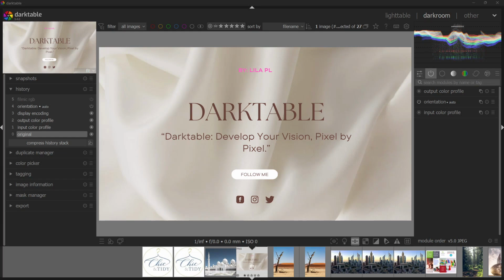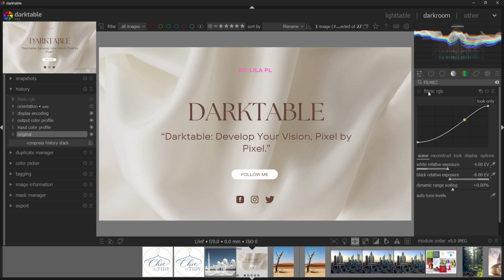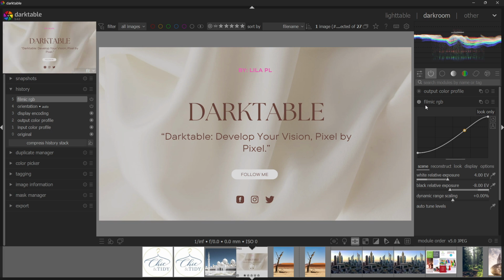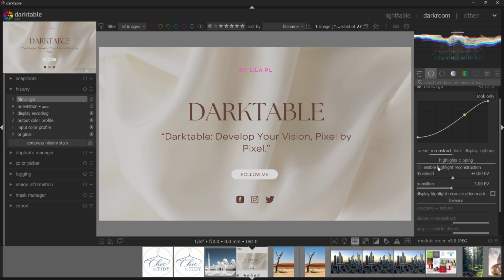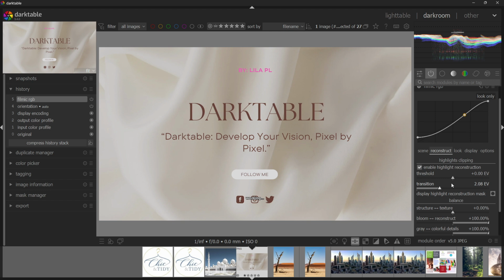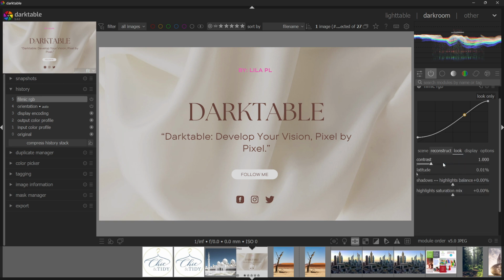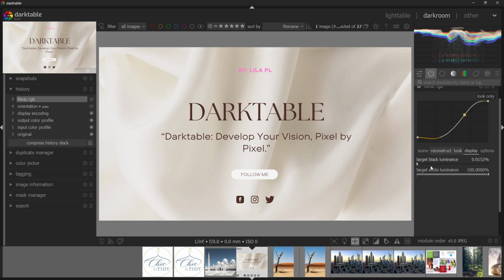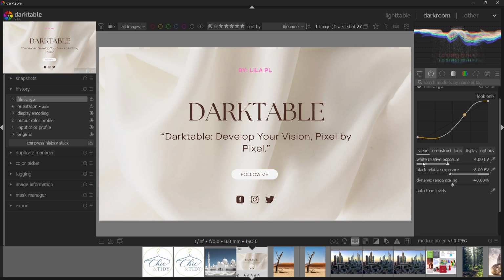How to Use Filmic RGB in Darktable [2026 Full Guide]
How to Use Filmic RGB in Darktable

In this video, we show you exactly how to use Filmic RGB in Darktable to manage the dynamic range of your RAW images while maintaining a photographic look. Mastering this module is essential for photographers who want to map the high dynamic range of a camera sensor into the limited range of a display without losing detail in highlights or shadows.

Utilizing a scene-referred workflow allows for a more flexible and realistic tonal distribution compared to traditional display-referred methods. We focus on the importance of configuring white and black relative exposures to improve project quality, ensuring your final exports possess professional contrast and color integrity across the entire tonal spectrum.

Technical Specs:
Software: Darktable; Feature: Dashboard.